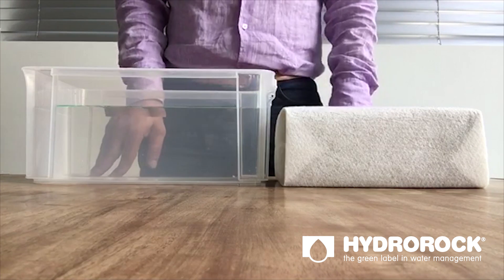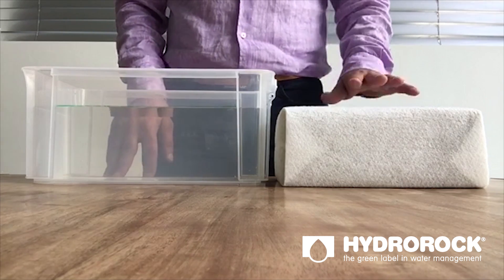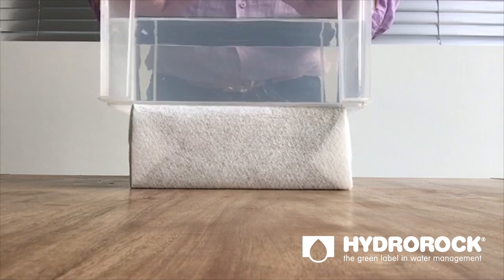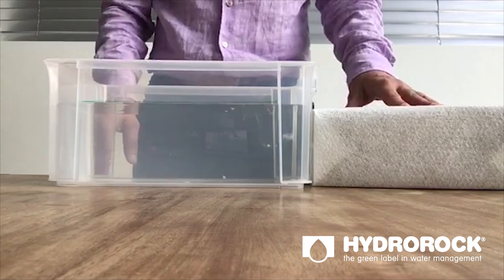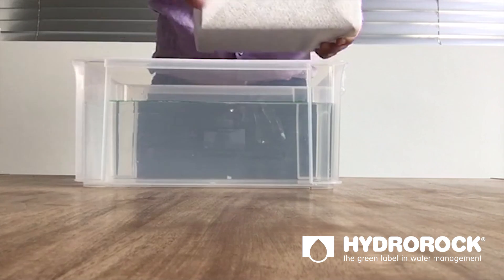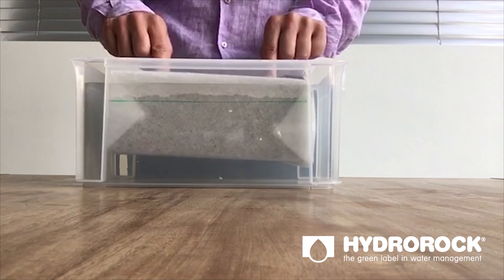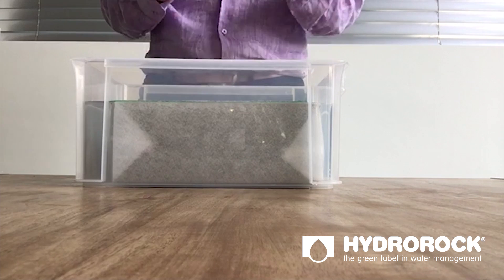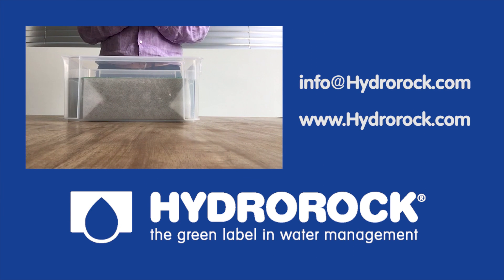Load Bearing and Water Buffer Capabilities Hydrorock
A brief explanation of the load bearing and water buffer capabilities of Hydrorock products.